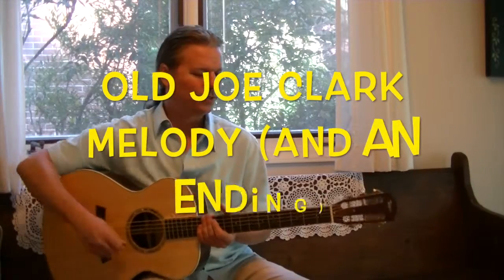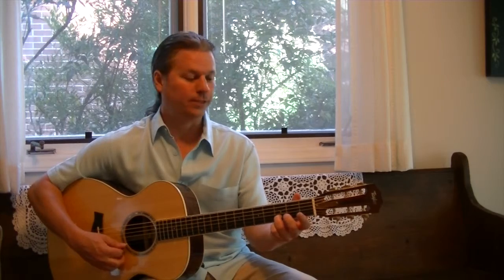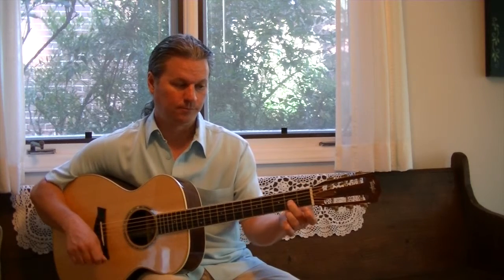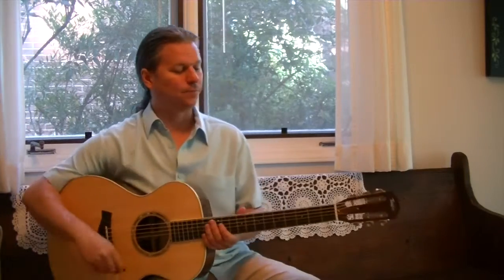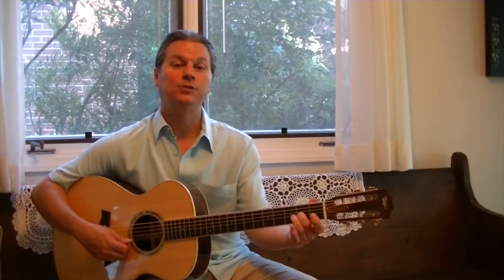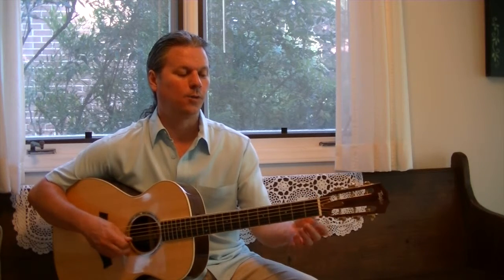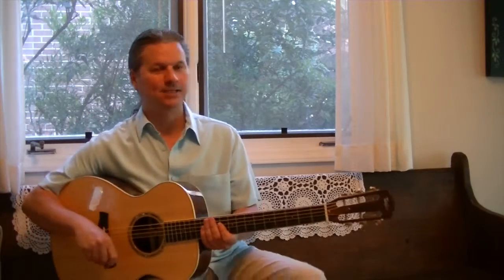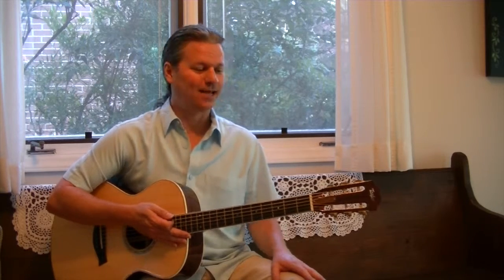Old Joe Clark Melody